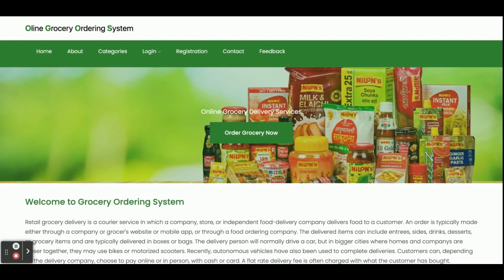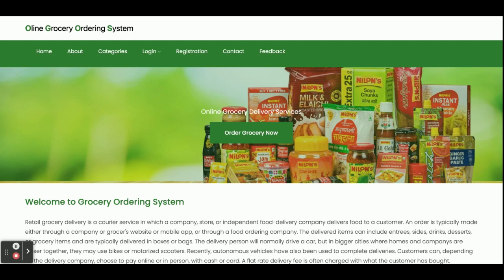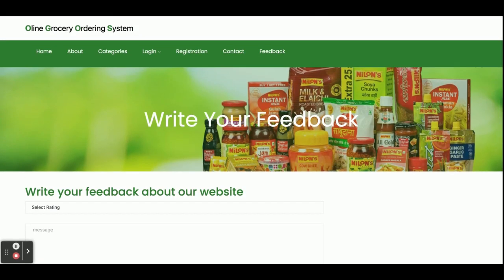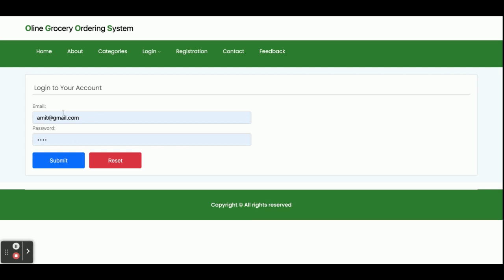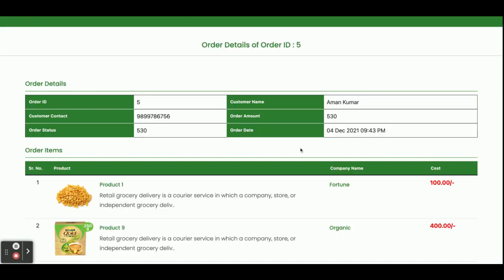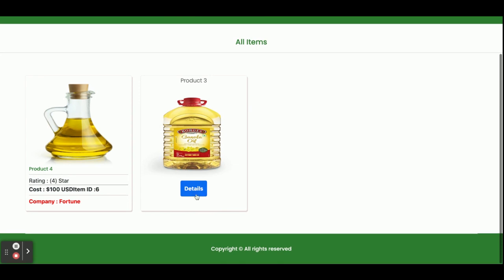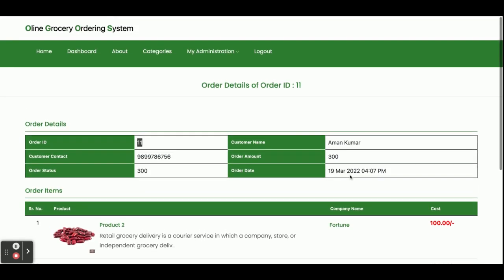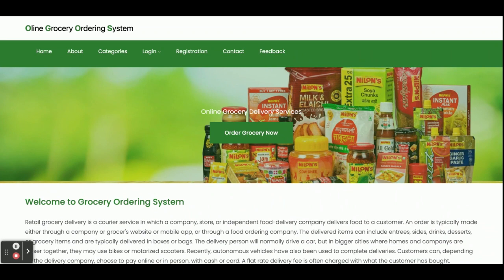Grocery Ordering System Project on NodeJS, Angular and MySQL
Online Grocery Ordering System Angular JS Node JS Project Tutorial
Online Grocery Ordering System Download